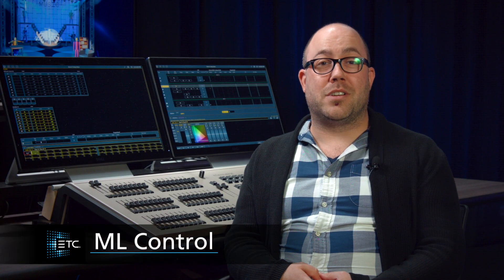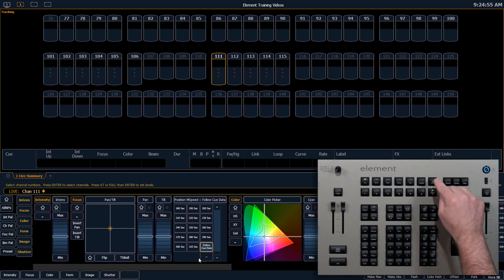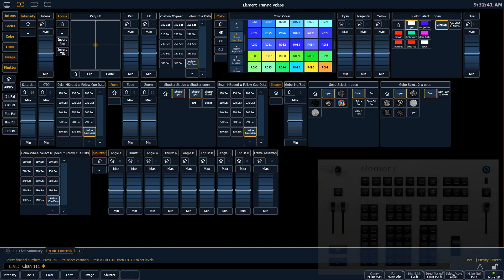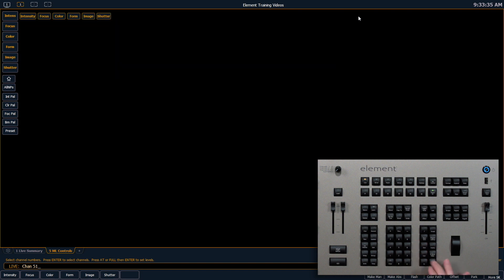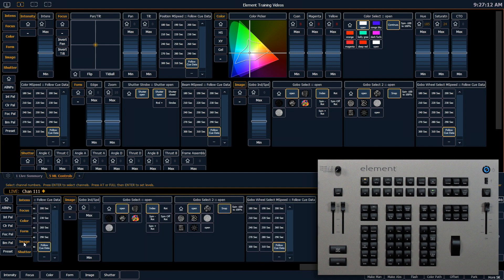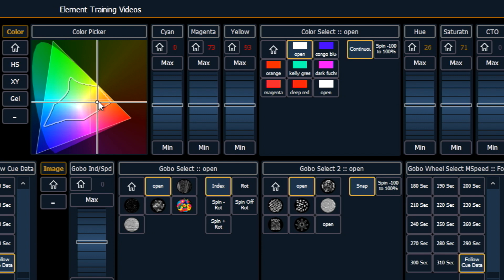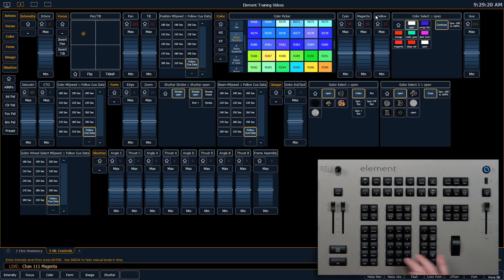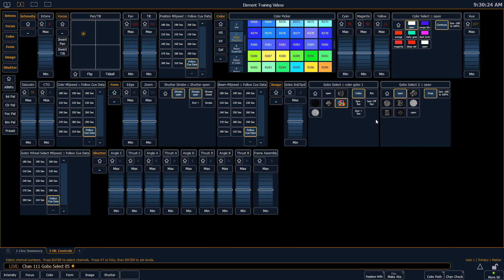06.2 ML Control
ML Controls is an on-screen tool for controlling the parameters of multiple devices on touch screens. When working with Element and ETCnomad, it is the only way to work with non-intensity parameters.

v2.6

For emergency/technical assistance contact ETC Technical Services @:
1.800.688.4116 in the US